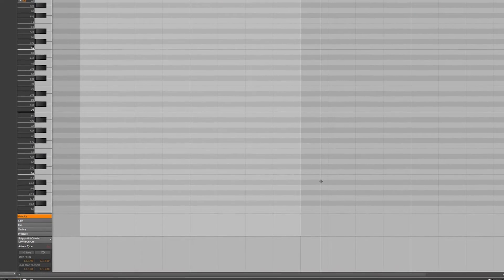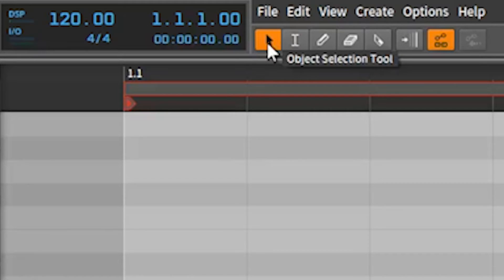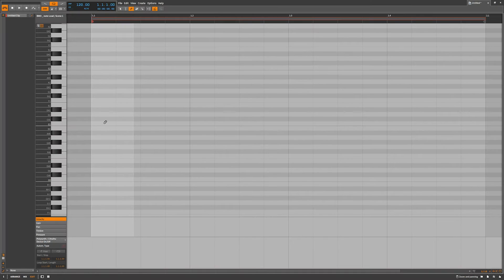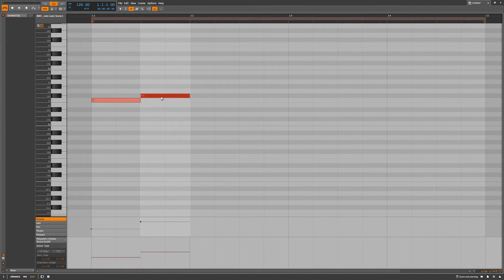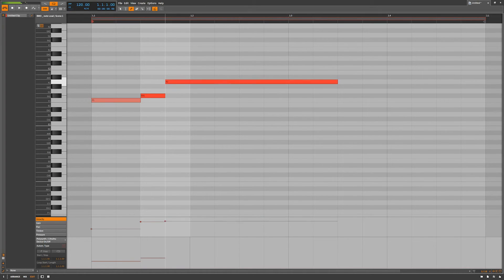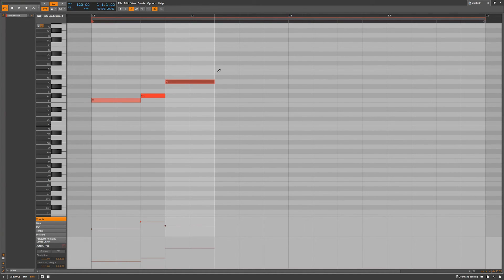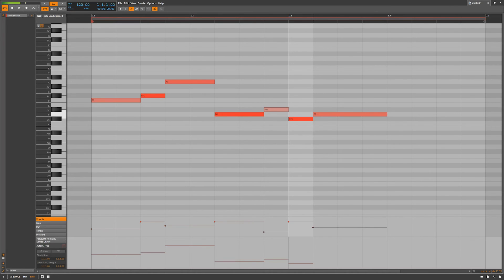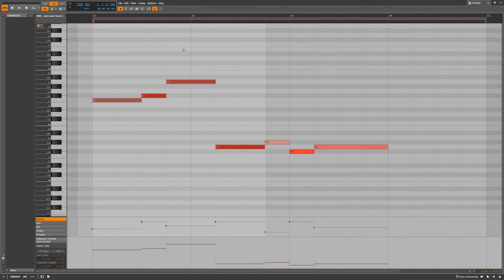Bitwig Quick Tips: The Pen Tool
The pen tool is a great tool to quickly write MIDI. It writes selects adjust velocity and length all in one click the key is to hold the mouse button down. It's my new go to tool when I'm in the piano roll. The Pen tool Is a powerhouse of a midi writer.

Below is a special link to my other YouTube channel.